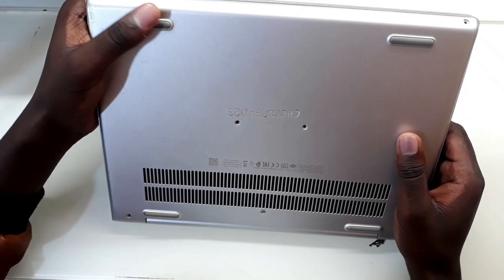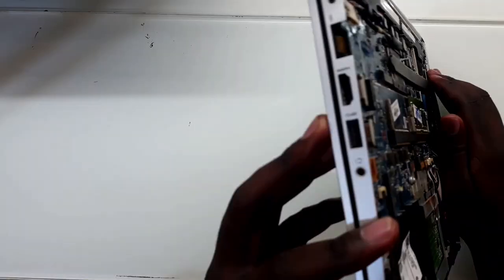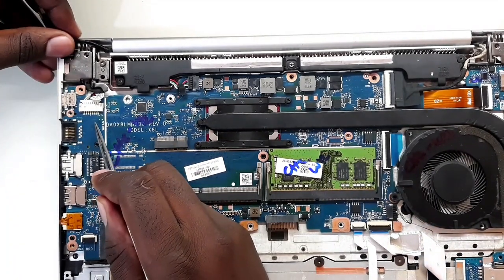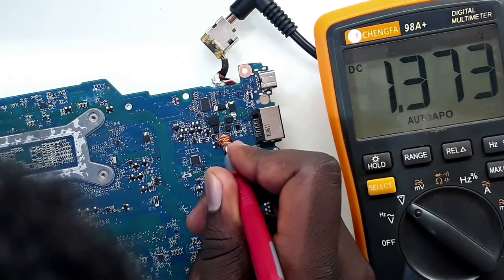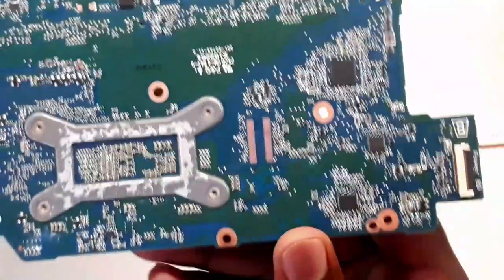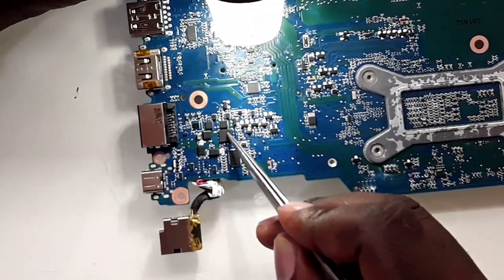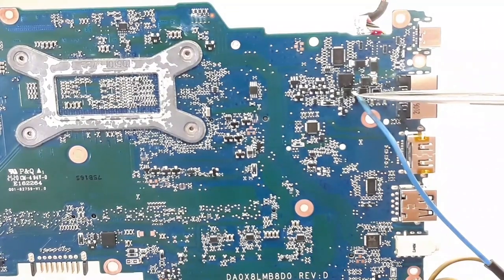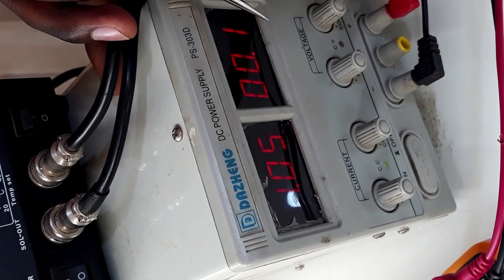This Method will help you Check Short Circuit Capacitors in No Time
I recently received an HP Probook 430 G7 laptop with an issue where it would not turn on or show any indication of power when the charger was connected. Given that this model is relatively new, I expected to encounter a complex problem. However, upon further investigation, I was surprised to find that the issue was caused by a short circuit on the motherboard due to a small capacitor located near the battery connector. When I first connected the charger, the first MOSFET heated up so intensely that the charger's voltage dropped to zero. I used a digital multimeter to test for a short circuit and a power supply to inject current into the motherboard in order to identify the faulty capacitor.